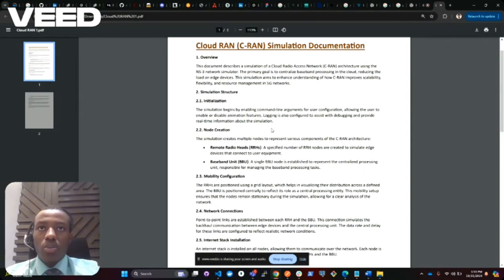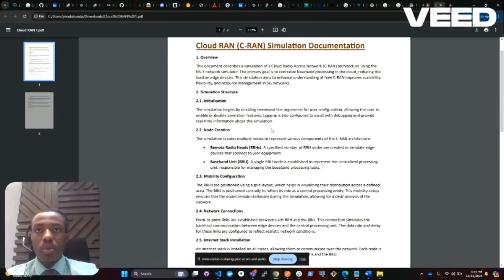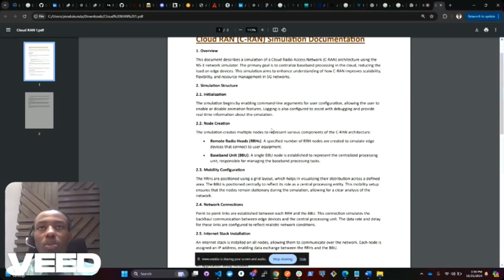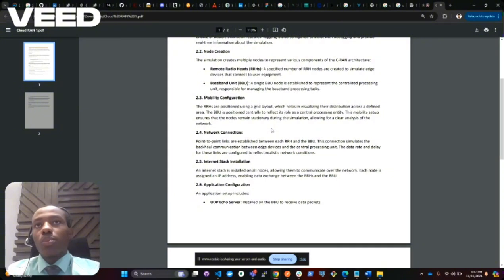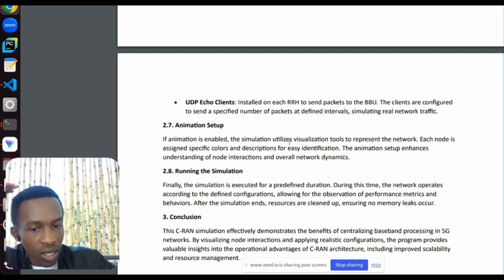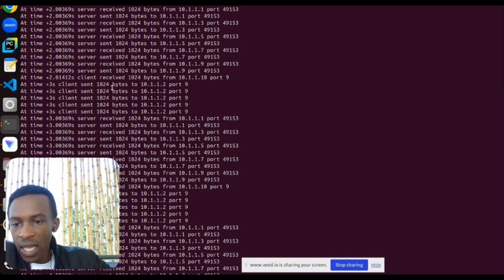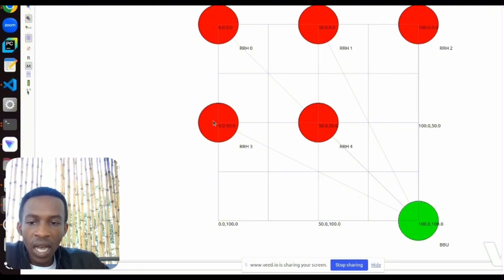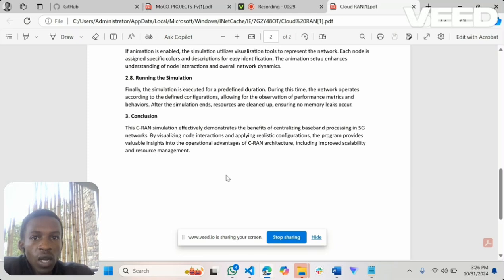Cloud-RAN(C-RAN) Group 25